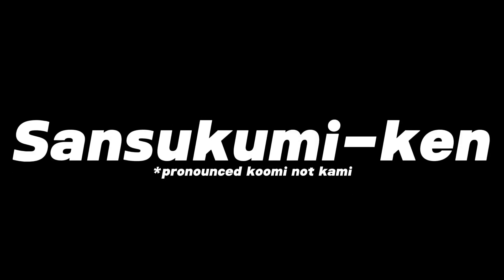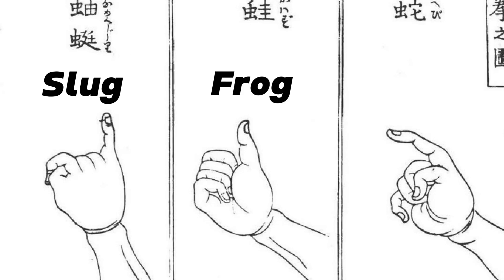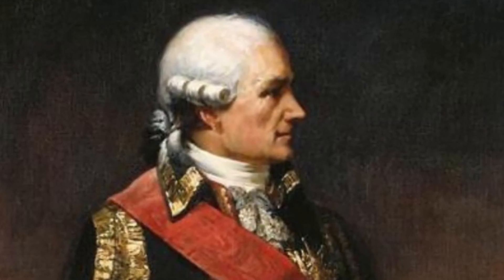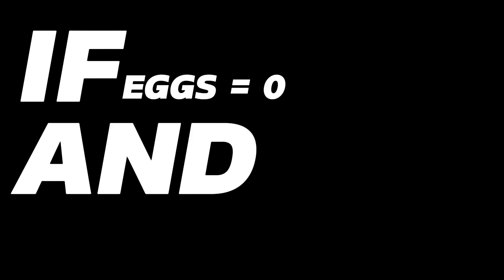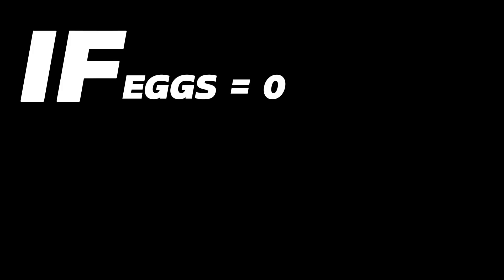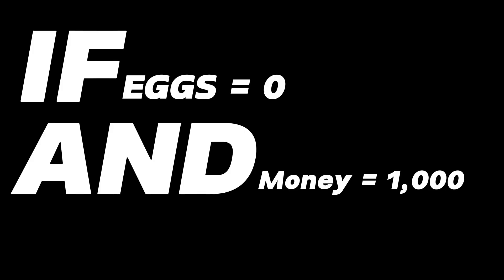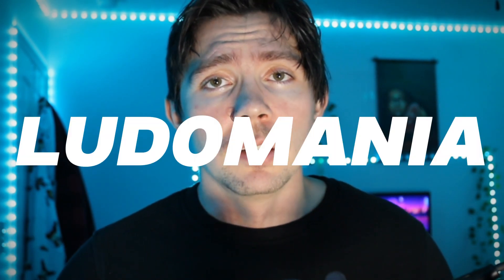How Games Work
Excited about this video because I finally get to use what I learned in college. About time. I've been diving into a lot of rabbit holes and educational videos like this really make me feel like I'm quenching that natural curiosity. IF there are concepts or topics you want to learn more about feel free to drop those in the comments and I'll do my best to get to them.

Expect a lot more fun educational commentary as I plan on making more videos like this, not just in long form videos but also in shorts and reels over on Instagram and TikTok.

I'm looking forward to a few videos I'm working on now explaining things like what would happen if you were born on the moon, or how social media algorithms work.

Smithy is a U.S. Army Veteran, commentary and reaction youtuber and full time streamer over on Twitch, doing gaming over there and reacting to just the worst and best of the internet on Youtube.